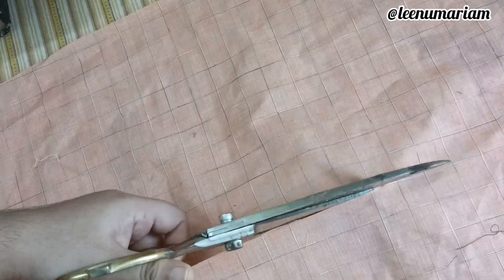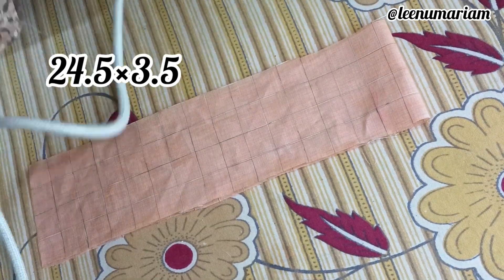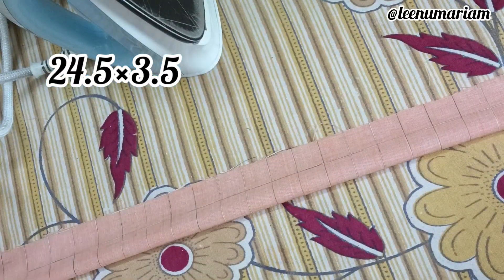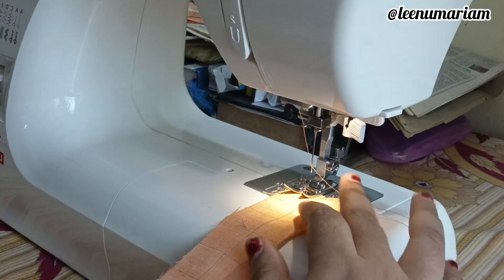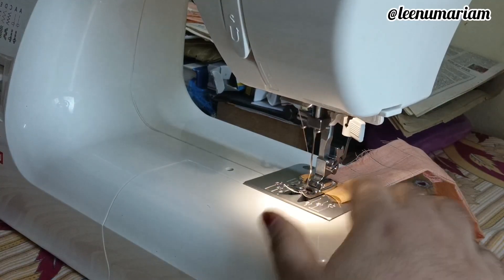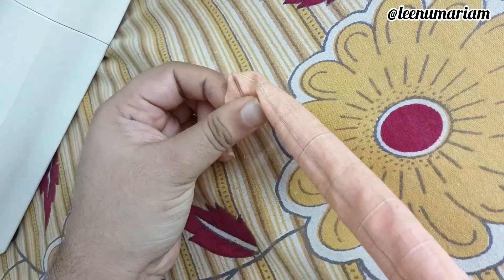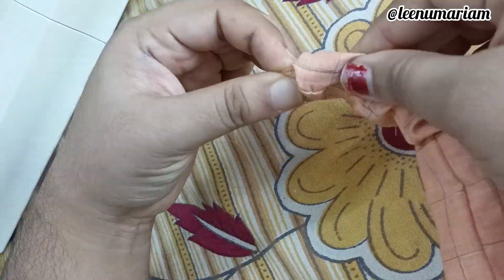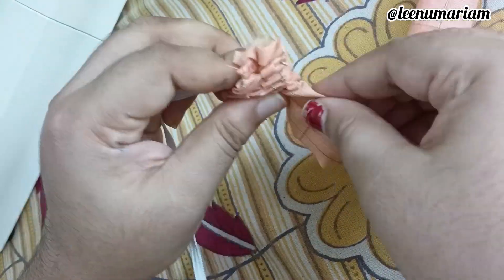ഒരു തുണി കഷ്ണംമാത്രം മതി ഇത് ഉണ്ടാക്കി വിൽക്കാൻ 😱😱😱😱easyscrunchies making